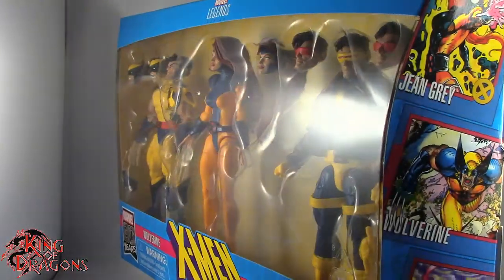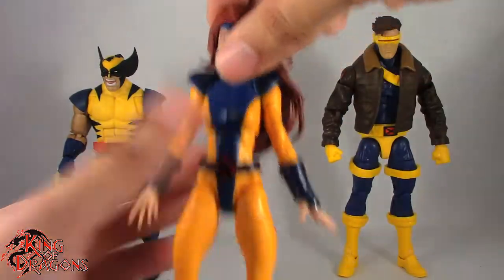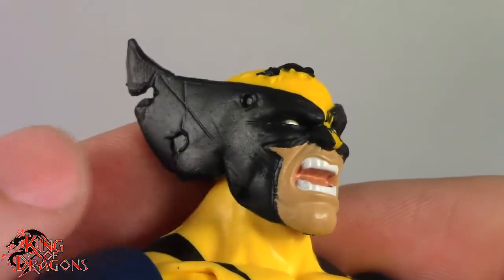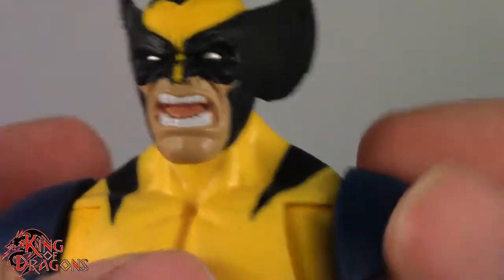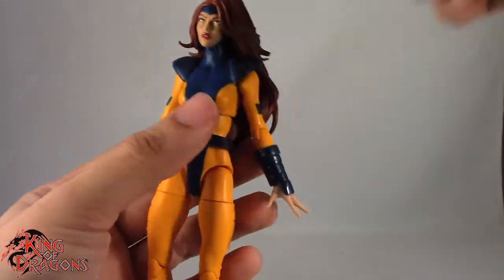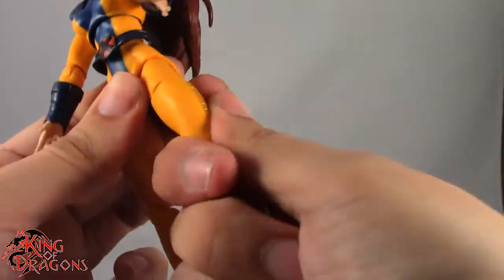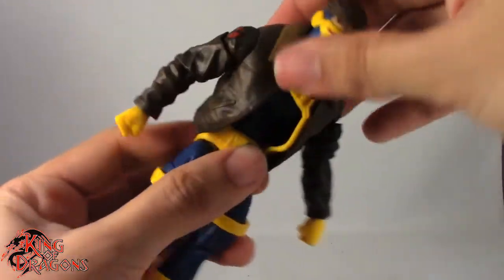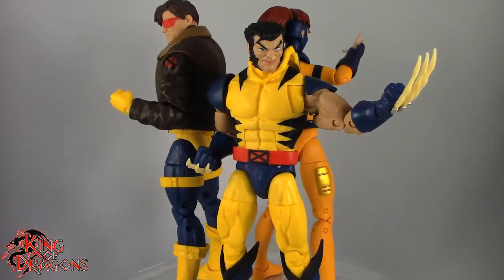Marvel Legends: X-Men - Love Triangle 3 Pack: Wolverine, Jean Grey, & Cyclops Review